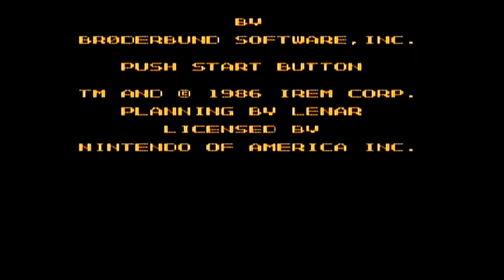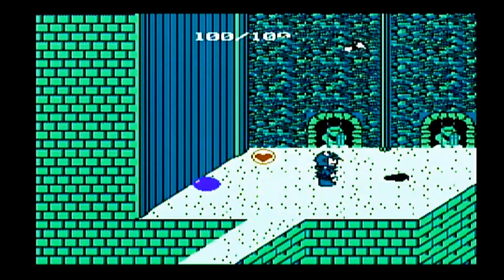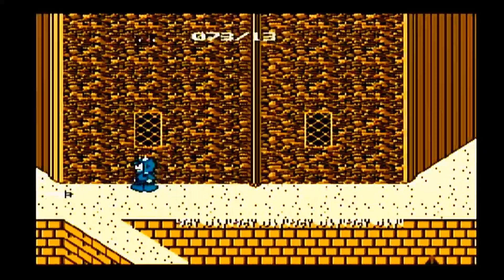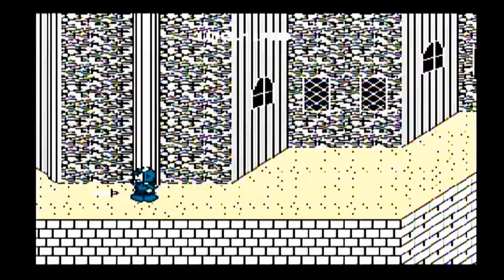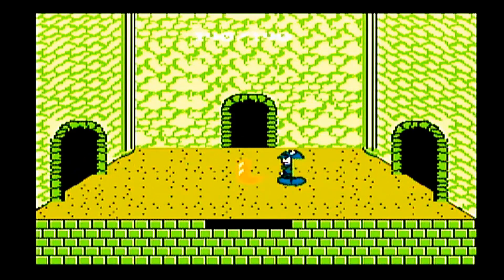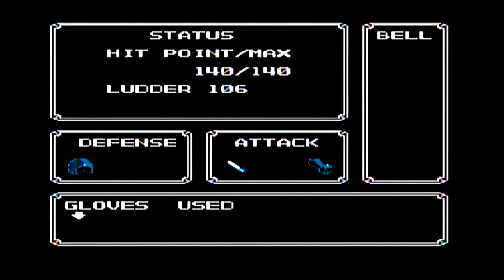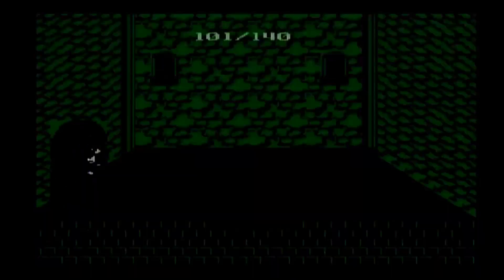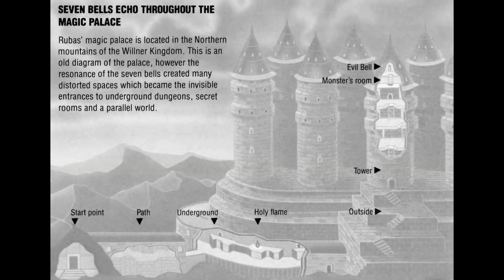Let’s play Deadly Towers 01 — Out here grinding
Despite being the prince of Willner and the prophesized savior of the kingdom, Prince Myer is sent off on his journey a simple short sword, 50 coins, and absolutely no armor. Looks like he’ll have to grind for some gear. Luckily, there is a dungeon where he can pick up a bunch of useful stuff in one go right outside the tower area where the seven bells he must find are located. But can he make it through the dangers that litter the way to the dungeon? Find out in this episode.